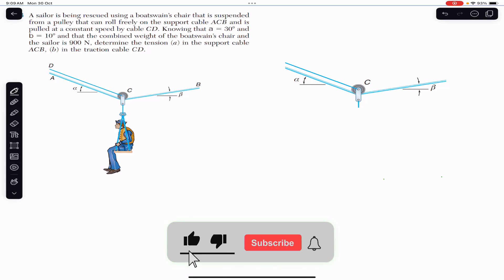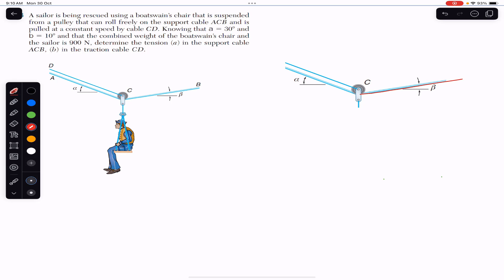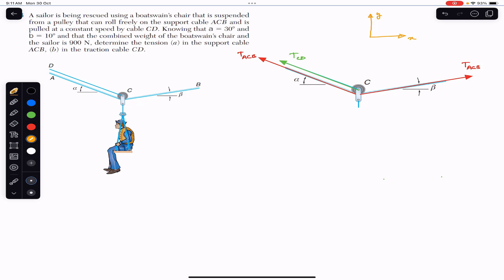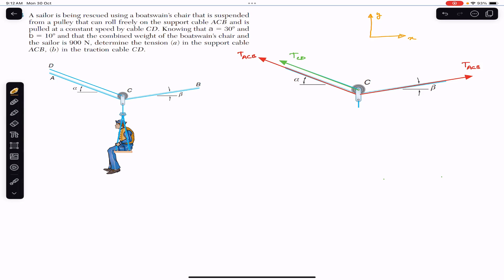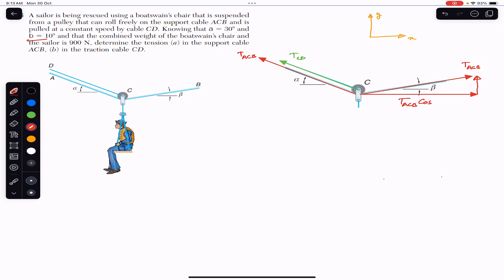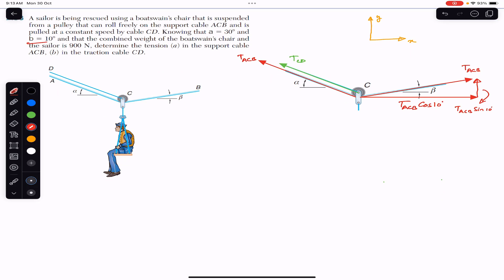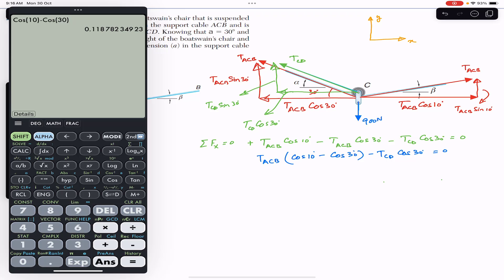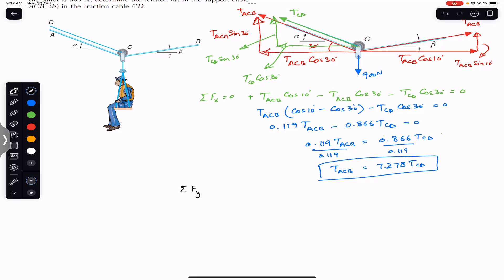Determine the tension in cable ACB and CD ( Equilibrium of a Particle ) Engineers Academy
A sailor is being rescued using a boatswain’s chair that is suspended
from a pulley that can roll freely on the support cable ACB and is
pulled at a constant speed by cable CD. Knowing that a 5 308 and
b 5 108 and that the combined weight of the boatswain’s chair and
the sailor is 900 N, determine the tension (a) in the support cable
ACB, (b) in the traction cable CD.

Vector Addition
Vector Mechanics
equilibrium problems
Equilibrium of a Particle
2D Equilibrium